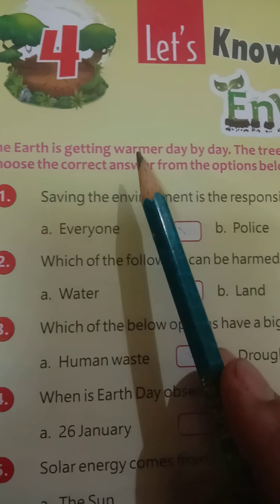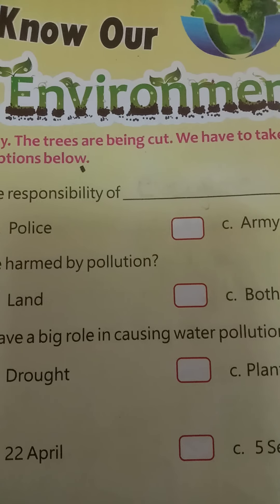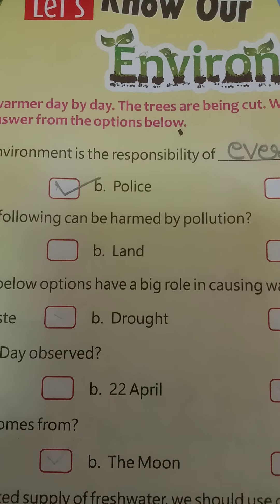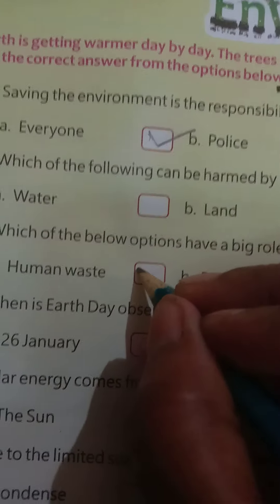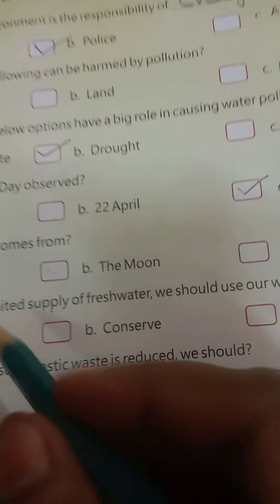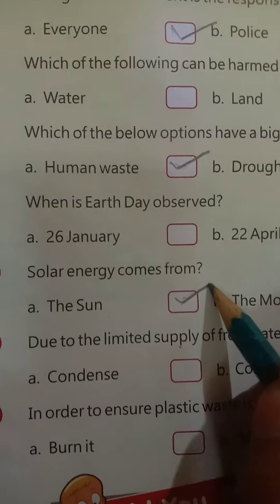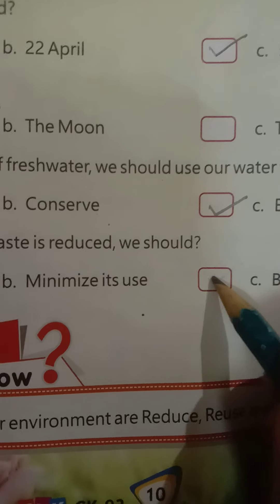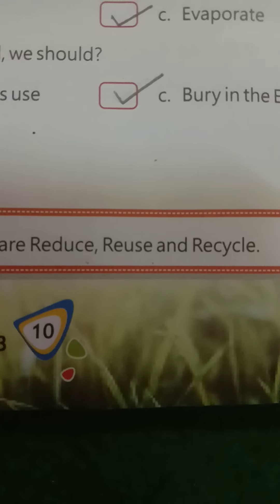Class 3 GK (Le-4) Let's know our environment better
Topic- Explanation and exercise